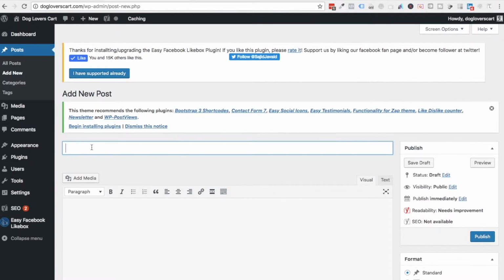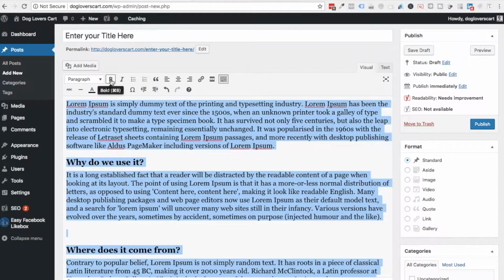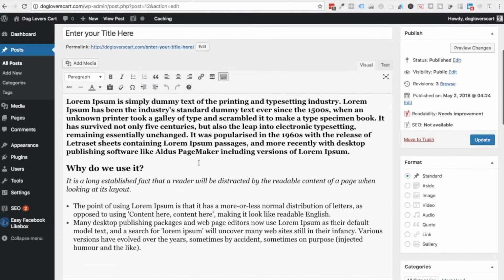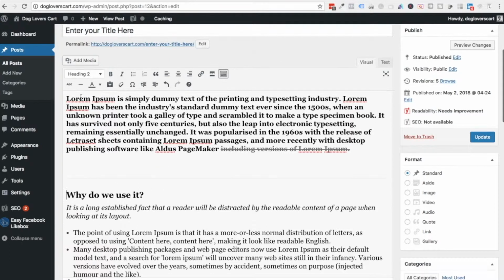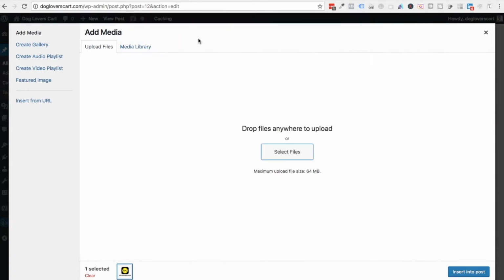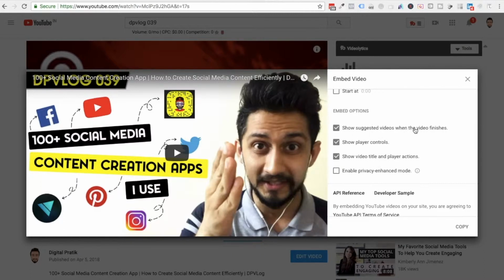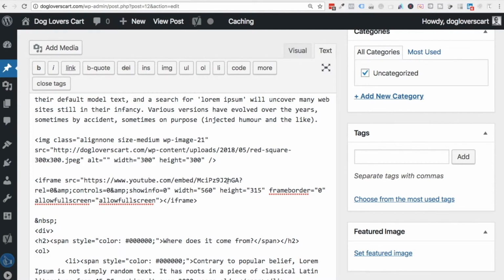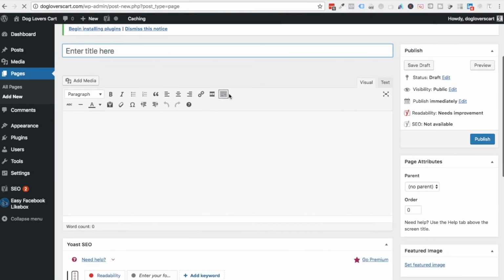Video #14: How to create a page inside WordPress without any page builder